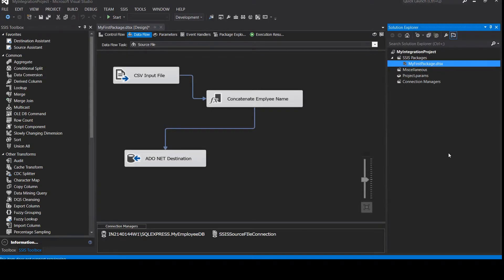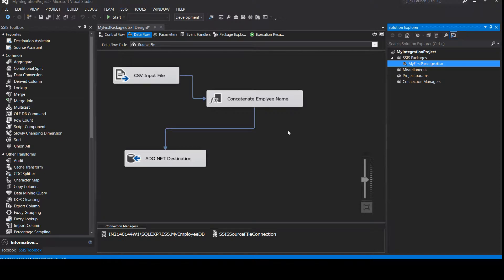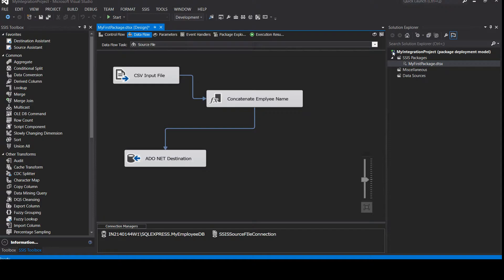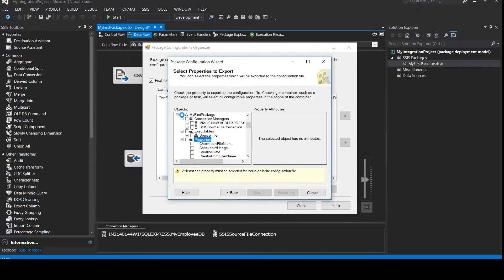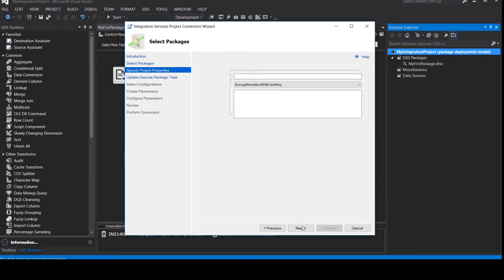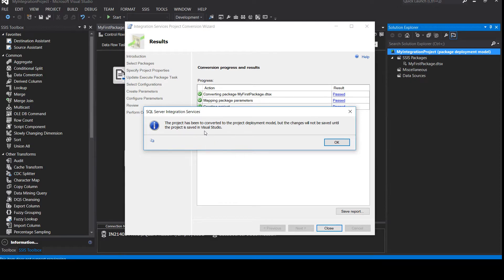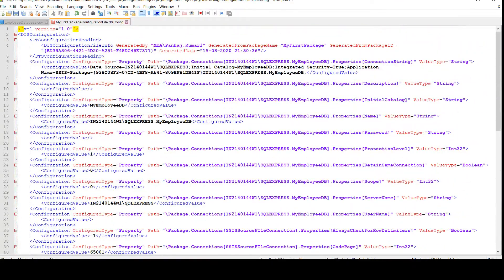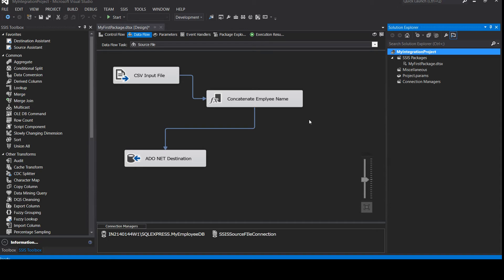How to configure or Create SSIS Package Configuration | Complete setup | Step By Step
How to configure SSIS Package Configuration | Complete step-up | Step By Step

SSIS provides several options for handling package configuration values such as environment variables, XML files, registry settings, and a table in a SQL Server database. In each case you are storing and maintaining configuration parameter values outside of the SSIS package then using those stored values when executing the package. There are several advantages to using SQL Server package configuration over the other options such as:

Storing package configuration values in a SQL Server database rather than on the file system or in the registry allows us to include this data in our standard SQL Server backup and restore plans.
Changing the configuration data can be done with simple T-SQL commands such as INSERT, UPDATE and DELETE.
DBAs are usually more comfortable working with SQL Server tables than XML files or registry settings.